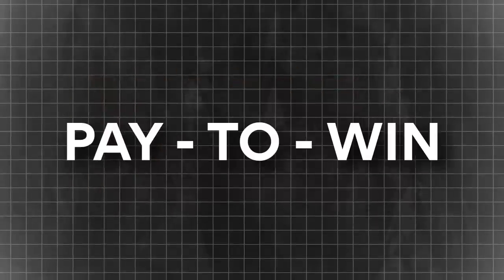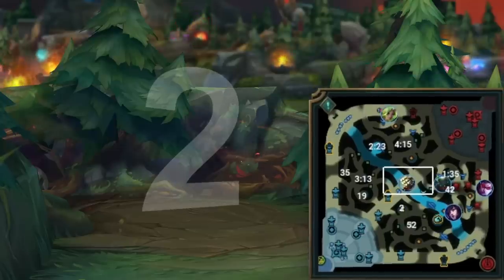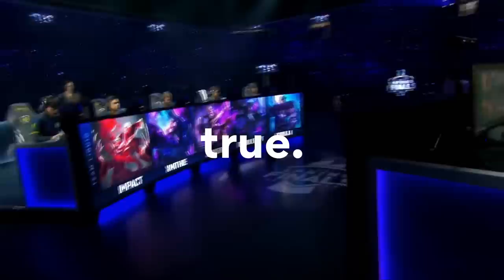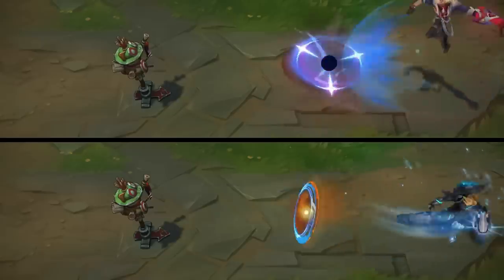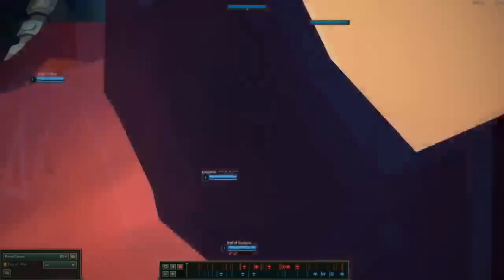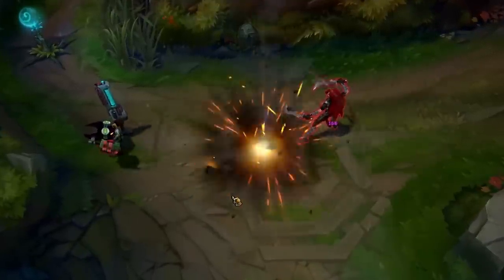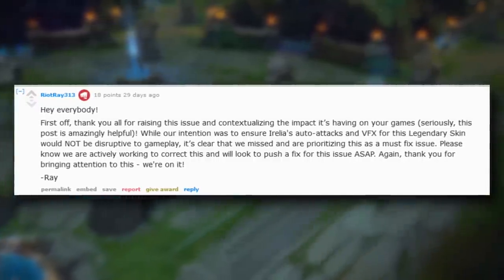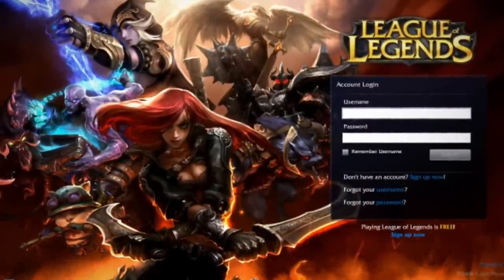Why Riot Games Bans Pro Players From Using SKINS | Pay To Win Skins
League of Legends was one of the first games to offer "skins" as the sole micro transaction in a free game. The skins would provide no power ups and were entirely cosmetic. It wouldn't take long until that became the normal way of monetizing a free video game.
However, sometimes Riot slips up and some skins have slight advantages over others. Today we take a look at what these advantages are and how some skins even have disadvantages.